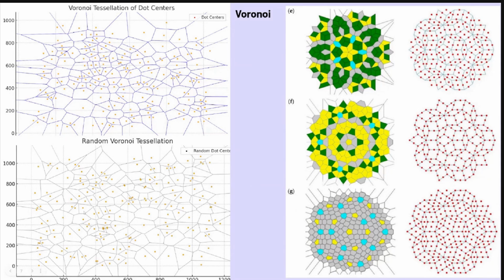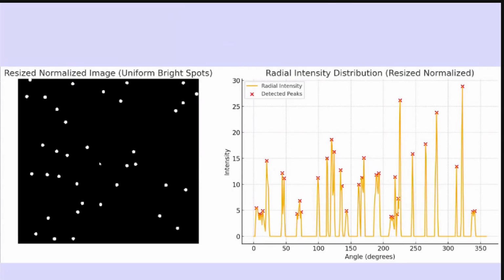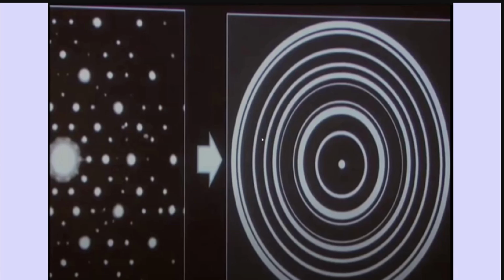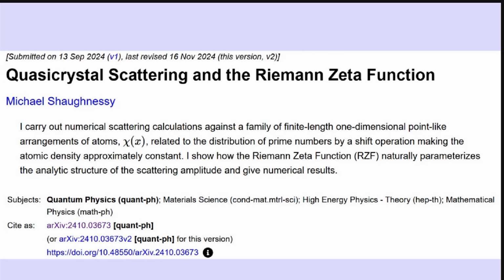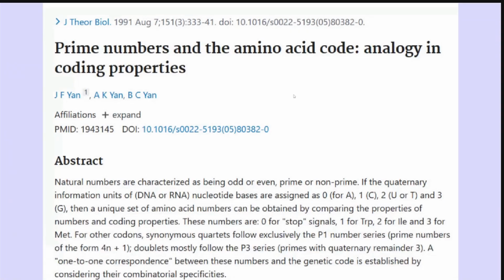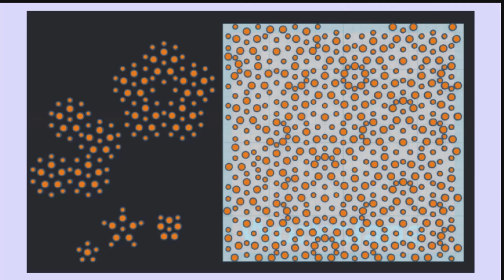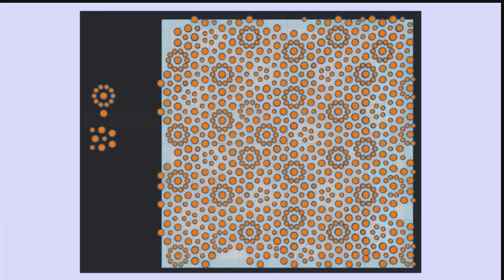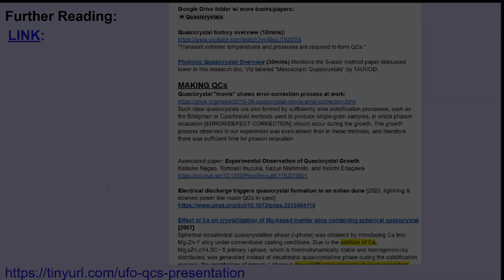Roswell UFO has Quasicrystals? Art's Parts mini-update pt. 3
After some careful analysis of the geometry for the ruptured microspheres, preliminary results are starting to look like the Roswell sample contains highly complex patterns called quasicrystals. These can be formed under specific circumstances when a specific set of materials is exposed to a rapid discharge. These fibonacci crystals also show up in prime numbers, particle physics, atomic energy levels, DNA, and microtubules.